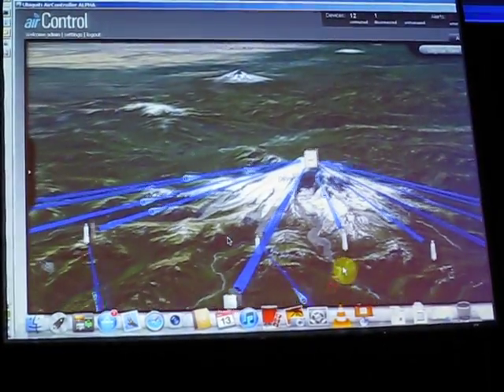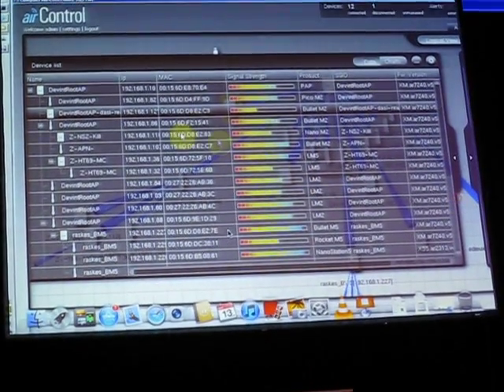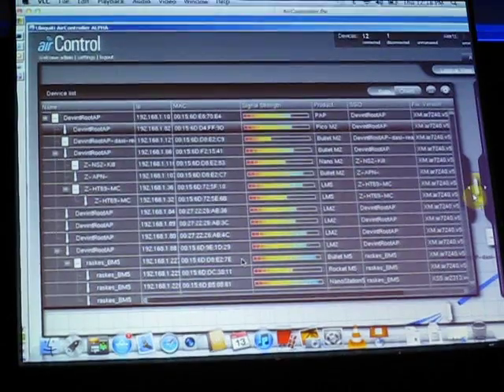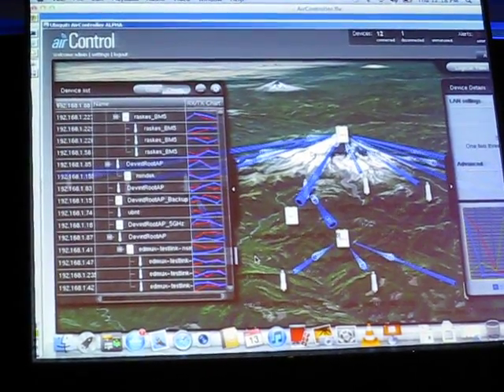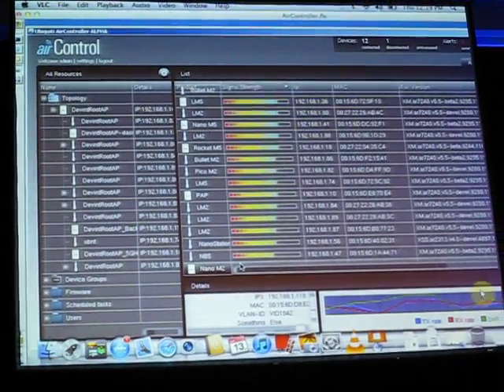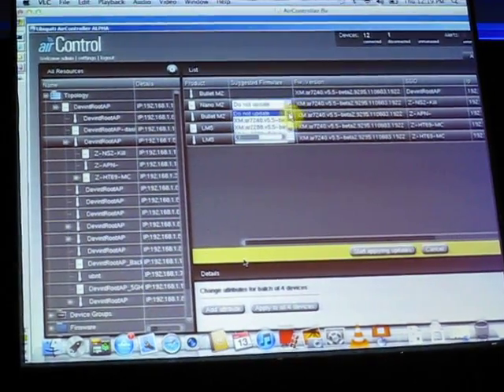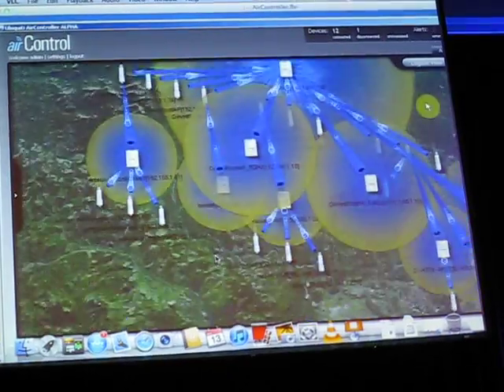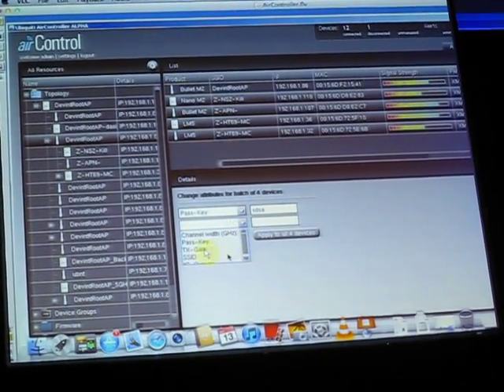AirControl by Ubiquiti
Preview of Ubiquiti's AirControl